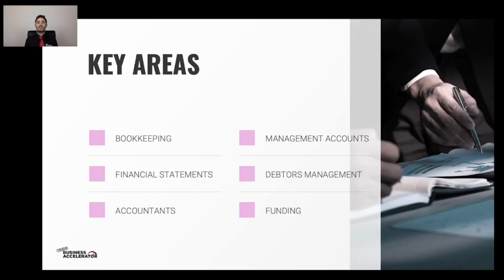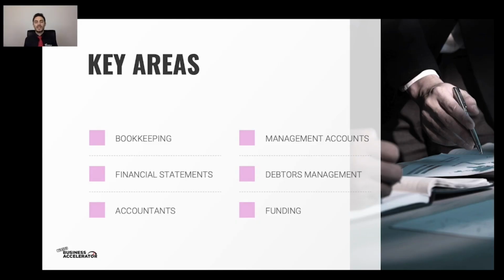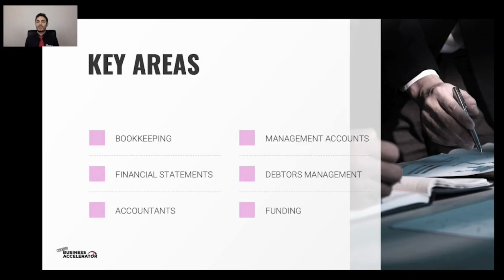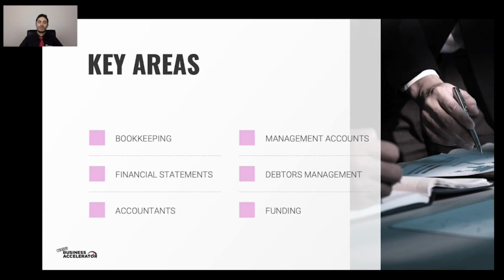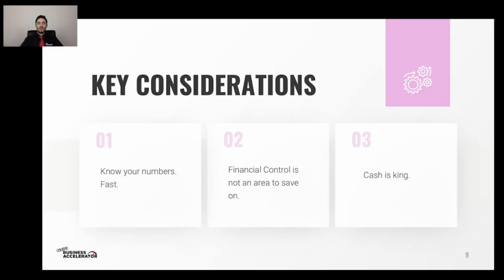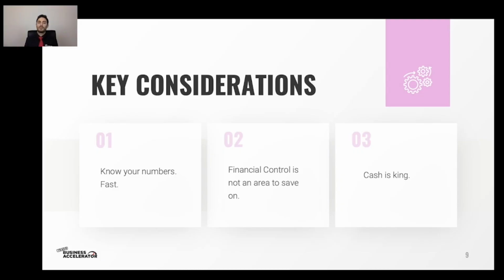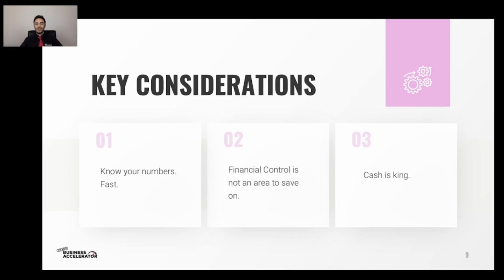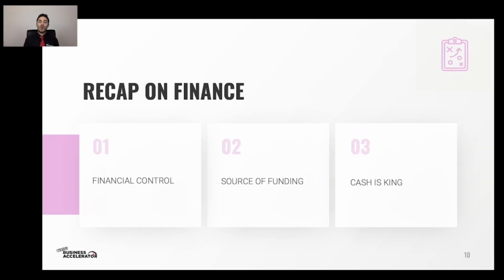How To Develop a 7-Figure Finance Strategy for your Construction Business | Trade Mastermind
In this finance masterclass, we’ll break down essential financial management practices for tradesmen. Learn how to budget, manage cash flow, and track profits to keep your business on solid financial ground. This video will provide you with practical tools and tips to help you make smart financial decisions and set your business up for long-term success.

Trade Mastermind, founded by The Apprentice winner Joseph Valente, helps trade business owners transition from tradesmen to business leaders.

Our channel covers essential areas like marketing, sales, operations, finance, and recruitment, offering practical strategies to scale your business and get off the tools.

We teach tradespeople how to attract clients, close more deals, streamline operations, and build strong teams. On average, businesses that go through our training academies grow by 300% in just one year.